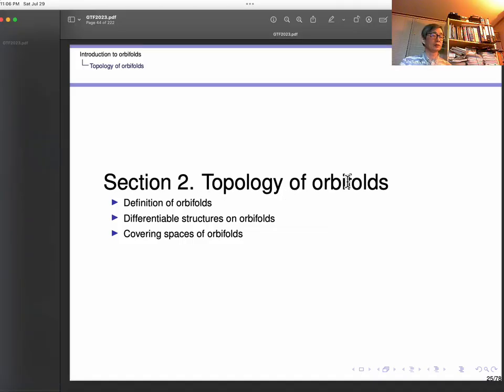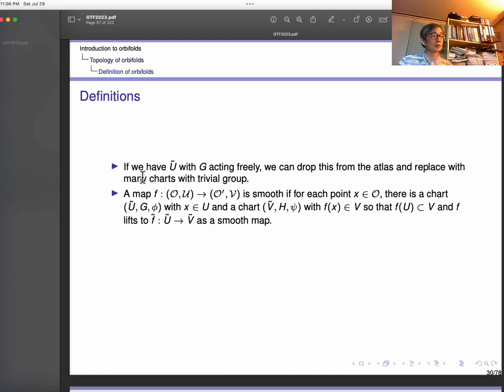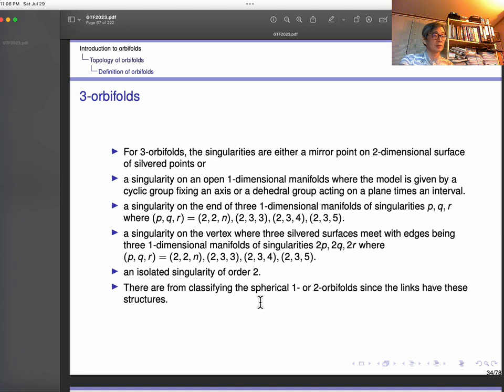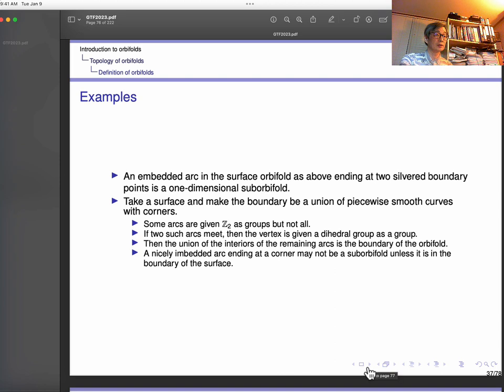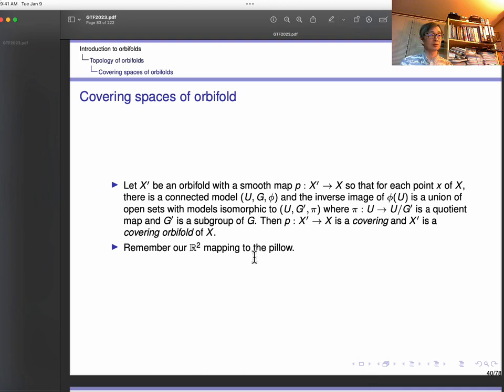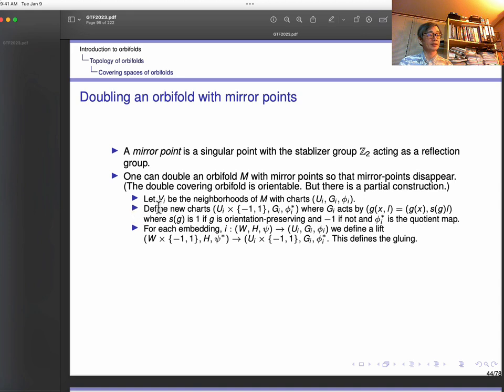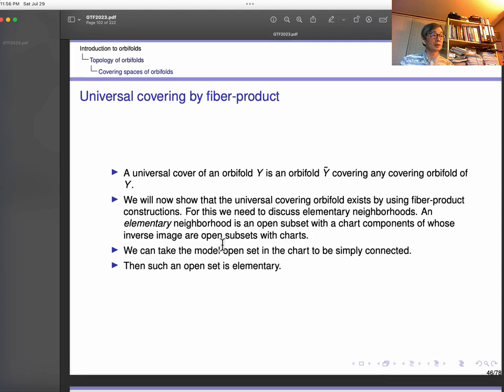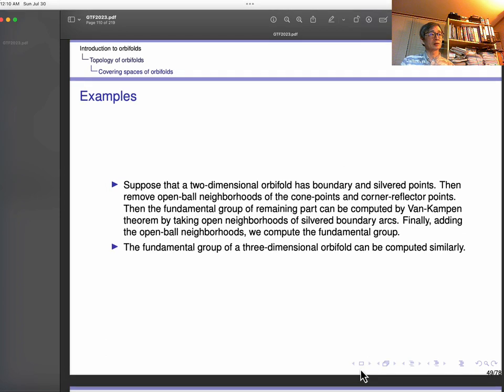Lecture 1-2 by Suhyoung Choi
KAIST/JNU/SNU worshop 2023